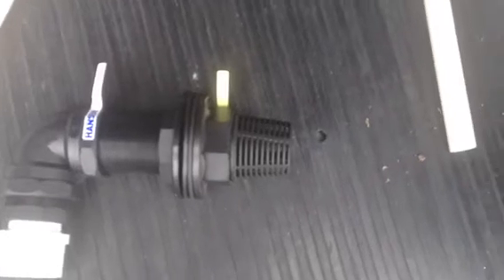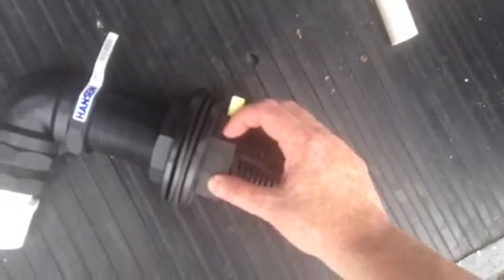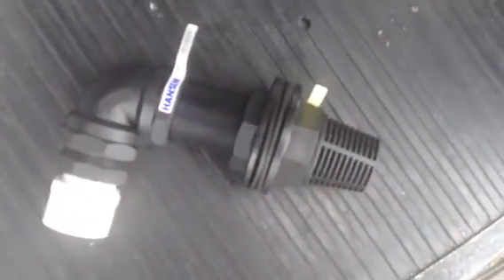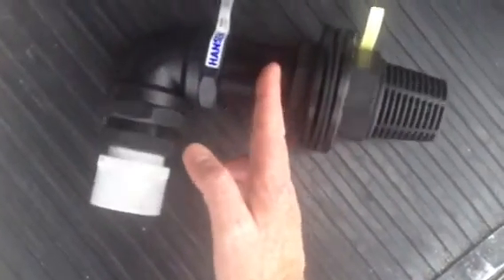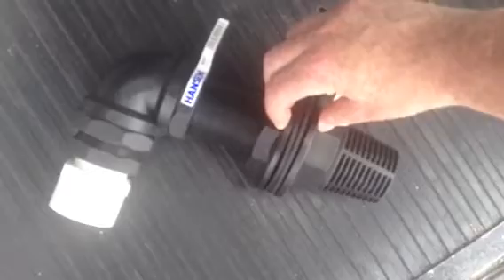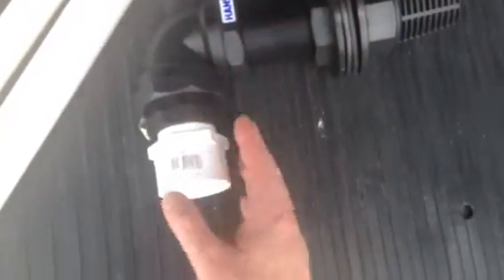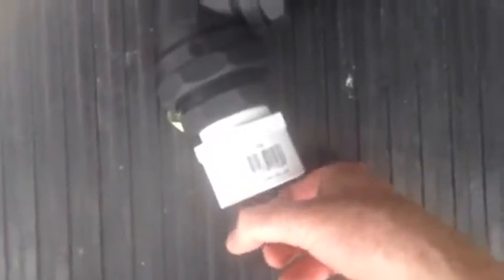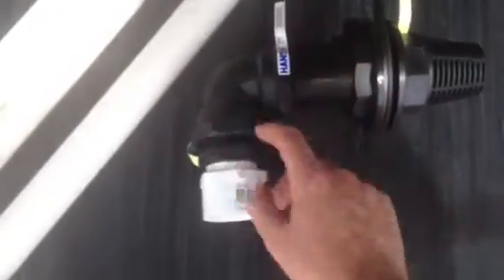Plumbing parts for a large aquarium